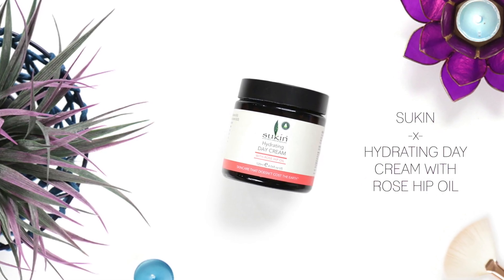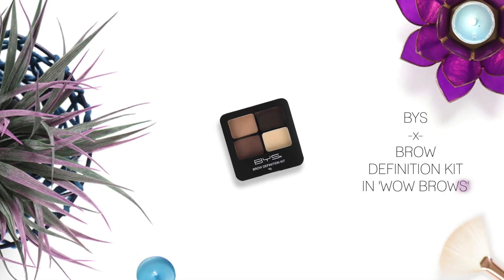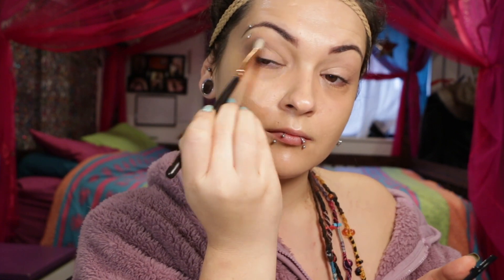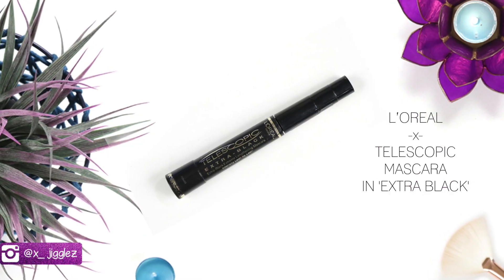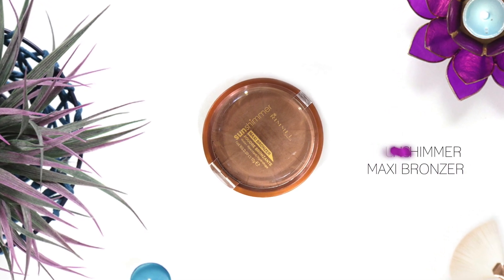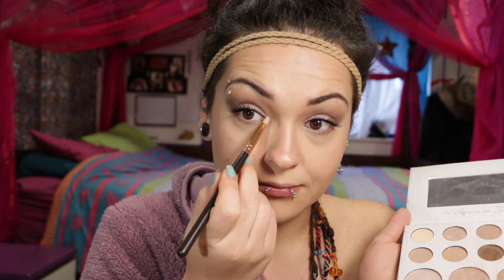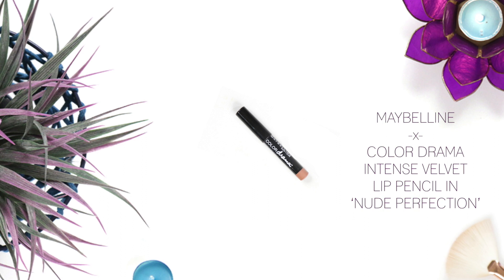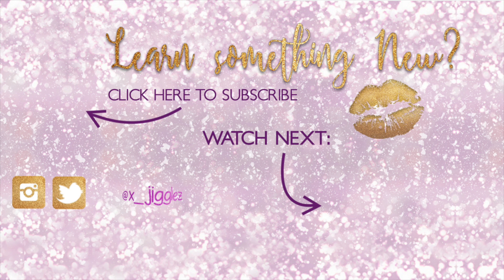Everyday Makeup Look using Models Prefer Nude Eyeshadow Palette + Reviews | Jigglez Beauty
Hi Guys, I'm Jigglez!

In this tutorial, get ready with me while I do a soft glam makeup look for work.

NYX: Full Coverage Concealer In 'CJ13 Orange'
I don’t think they sell this one anymore ☹ They have a different range now available at Target and Priceline

Rimmel: Stay Matte Dual Action Concealer
This was gifted – not sure where to purchase.

Cosmetic Sponge in Green

Maybelline: Fit Me Shine-Free Stick Foundation in ‘220 Natural Beige’

BYS: Brow Definition Kit In 'Wow Brows'

Maybelline: EyeStudio Lasting Drama Gel Pot Liner
Not a fan of this as it didn’t last and smudged everywhere…

Maybelline: Instant Age Rewind Eraser Dark Circle Concealer In 'Light Pale'

Rimmel: Sun Shimmer Maxi Bronzer
Bought from a pop-up store

Rimmel: Brow This Way Eyebrow Gel in ‘004 Clear’

-x- Music -x-

Axhello
Forever